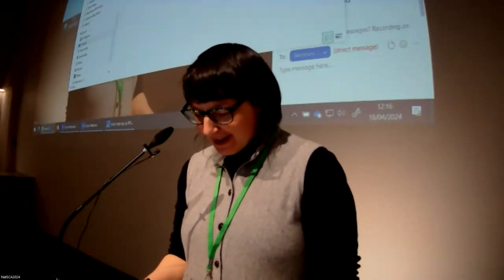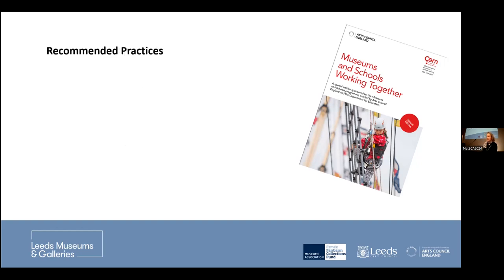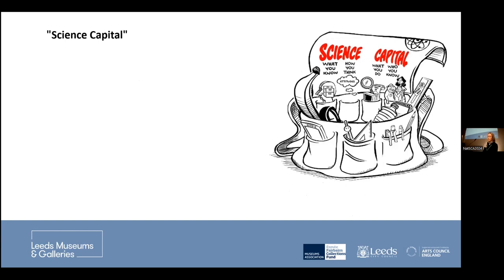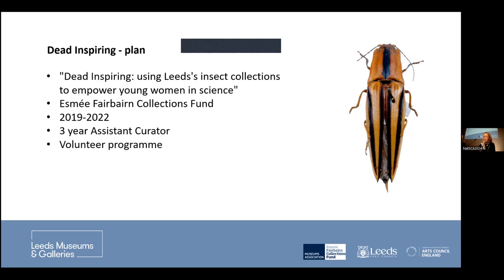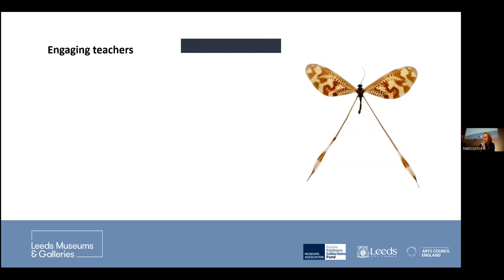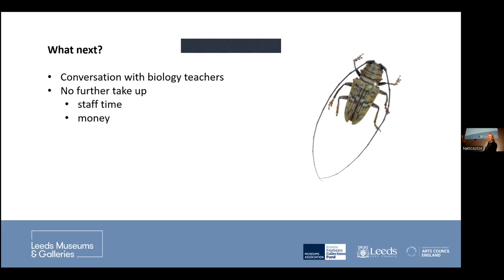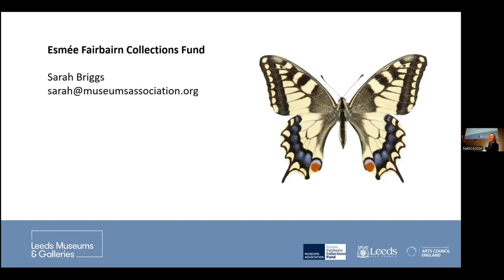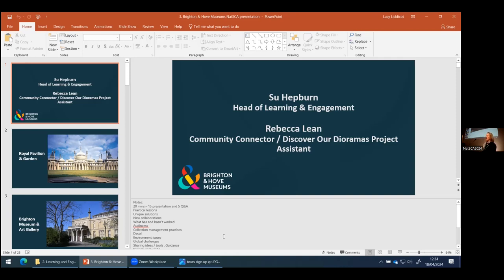Dead Inspiring: how to encourage secondary schools to engage with natural science collections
Clare Brown: Leeds Museums and Galleries

It’s a common problem: museums have excellent levels of take-up with primary schools but rarely with secondary schools. Cited barriers include timetabling and the expense of getting to the museum.
In 2022/2023, Leeds Museums and Galleries delivered a school engagement project with funding from the Esmée Fairbairn Collections Fund. ‘Dead Inspiring’ was designed to connect with pre-A-level female and non-binary pupils in the hope that they would be more comfortable choosing science subjects after working with our entomology collections.
We delivered 37 entomology lessons to 830 pupils in Leeds over two school terms. 51% of pupils felt that they were more interested in pursuing science, STEM or entomology afterwards.
This presentation discusses the barriers to engaging secondary schools, how we overcame some of them and the successes and problems we faced during this project. Whilst we did benefit from project-funding, this talk discusses the practical and realistic ways museums can work with secondary schools, whatever the budget.